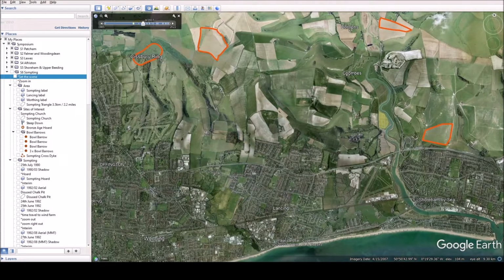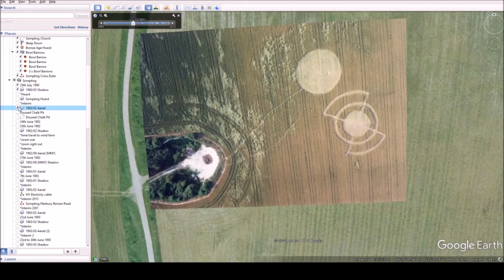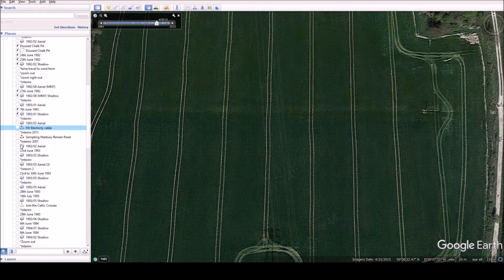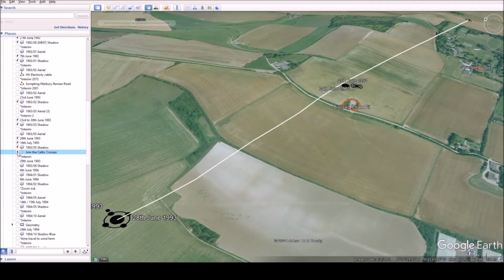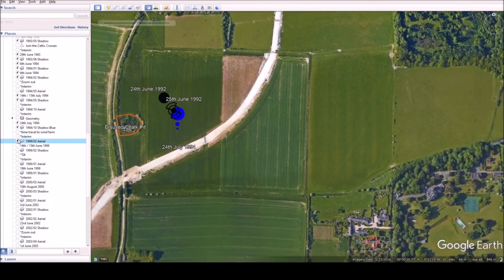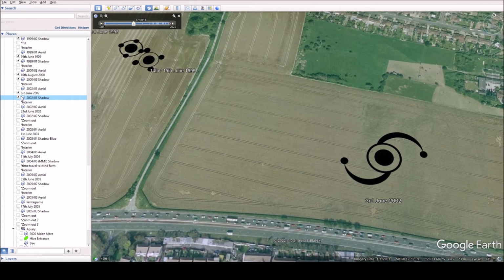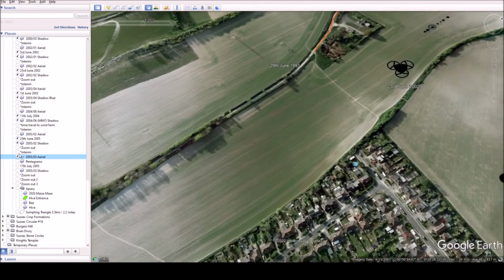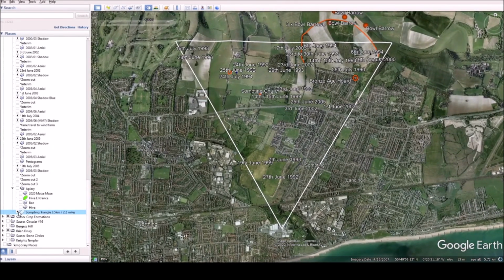6 - Sompting, West Sussex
The area around Sompting, Lancing and Worthing is steeped in ancient history and has been home to more crop circles than any other area in Sussex. Nestling within the bounds of the 3,000 year old cross dyke and maybe even hinting at the position of a missing Roman Road, the crop circles have had interesting interactions with the surrounding landscape for nearly 25 years.